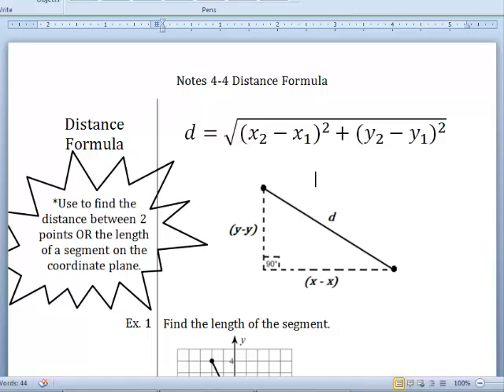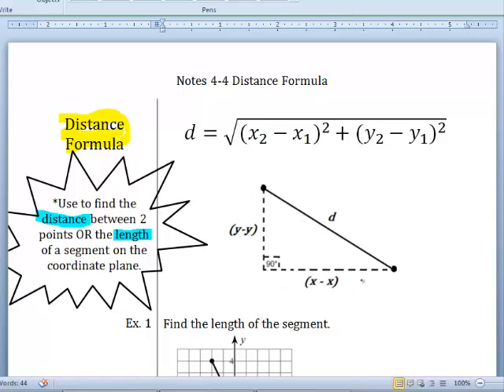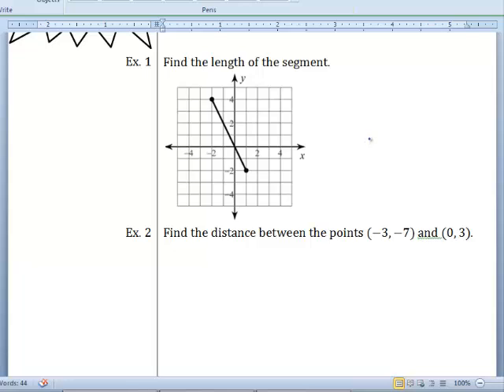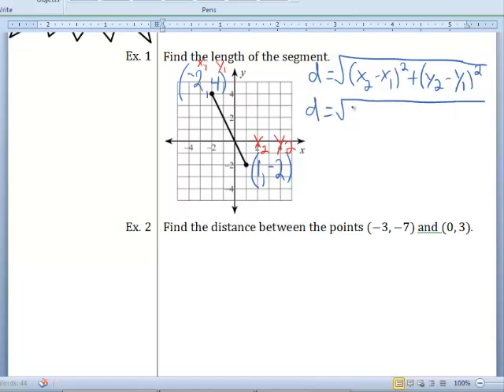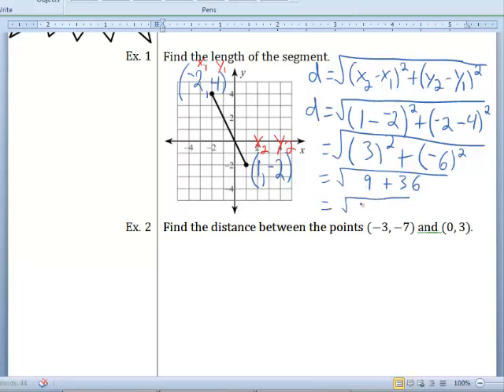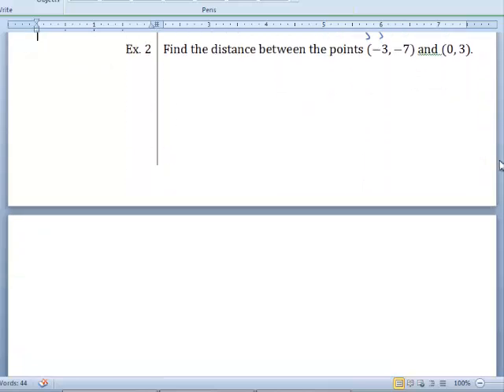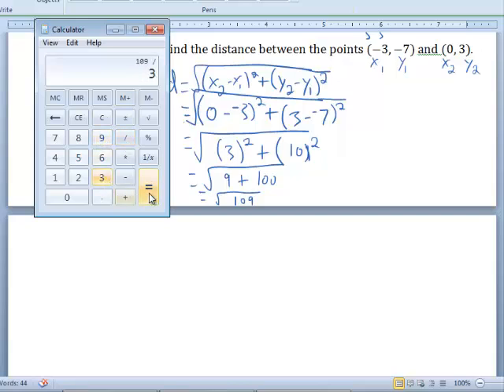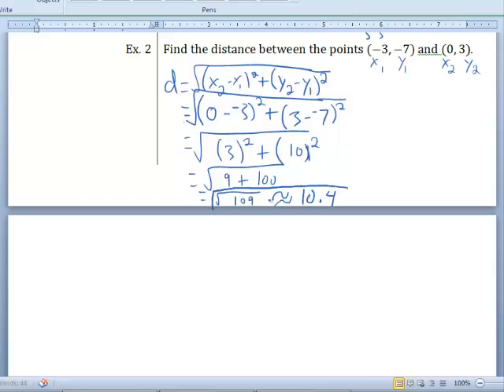4-4 Distance Formula